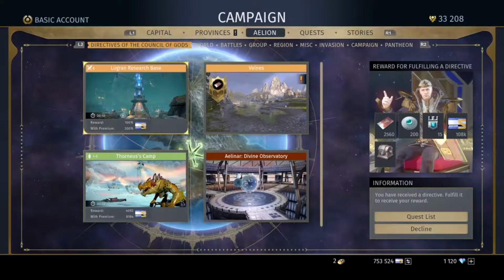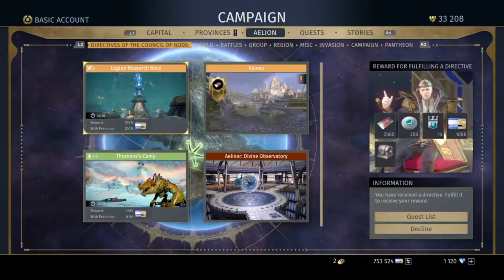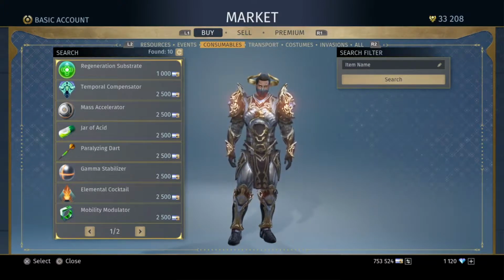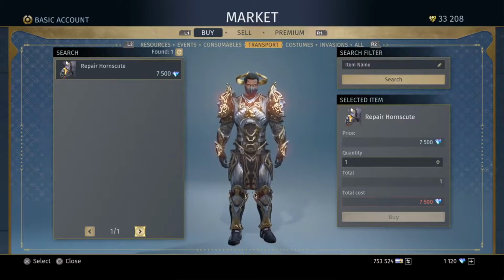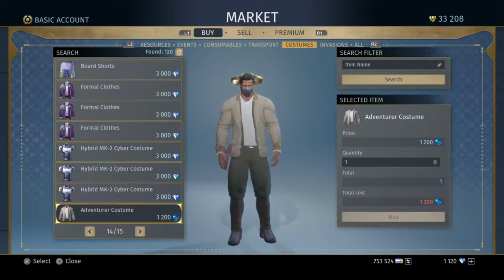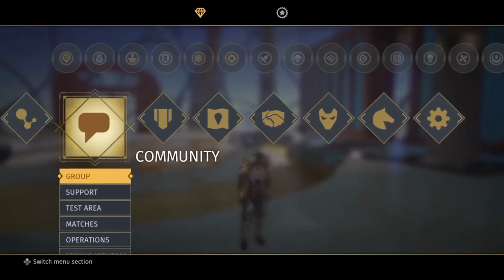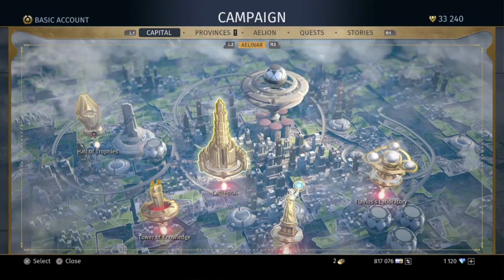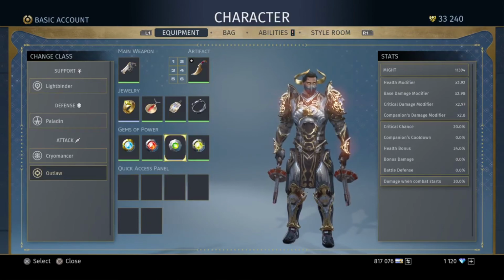HOW TO GET GEMS SKYFORGE !!! HOW TO GET ARGENTS IN SKYFORGE!!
This Video will help people out that is free to play get and save gems .